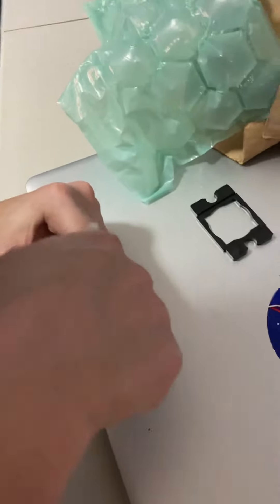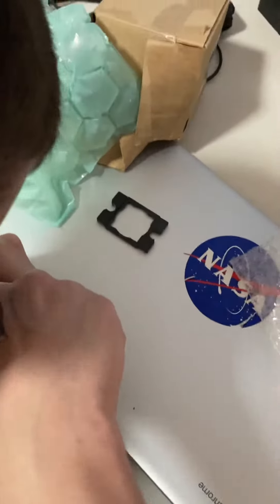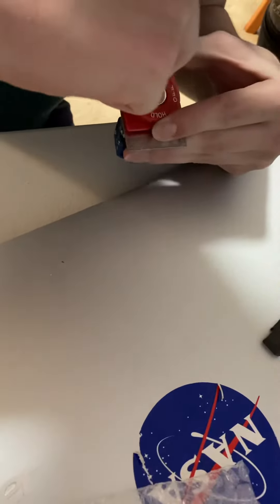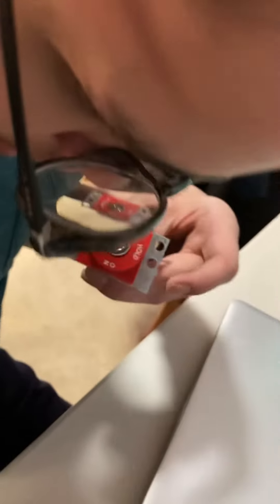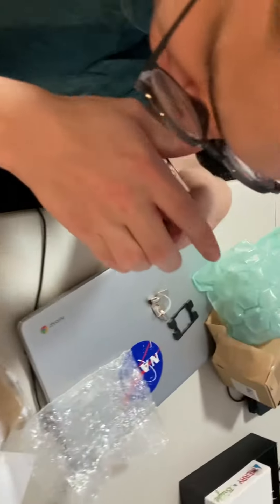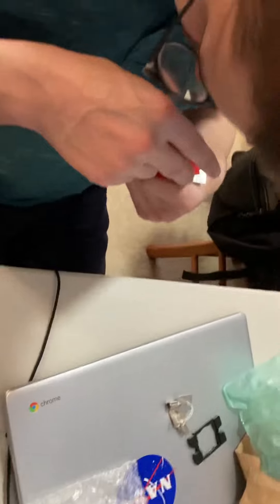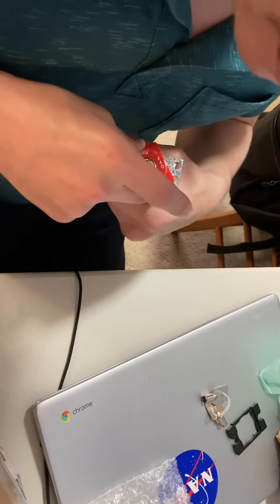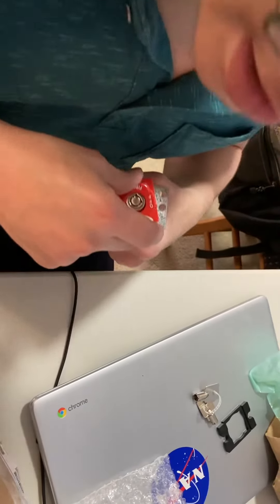My new FEO-K1 elevator key switch demo